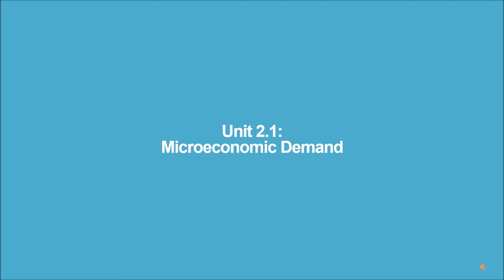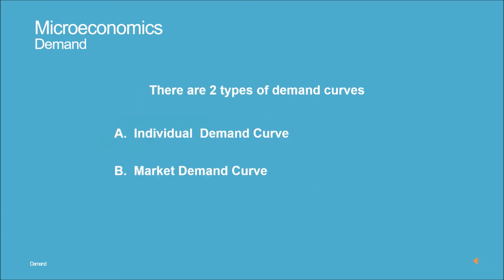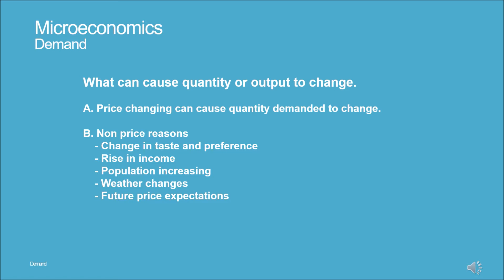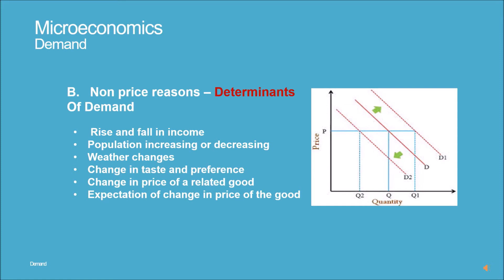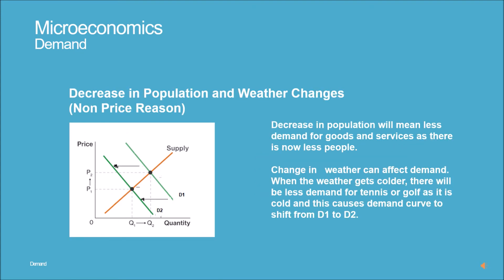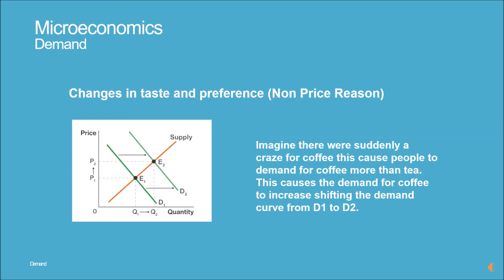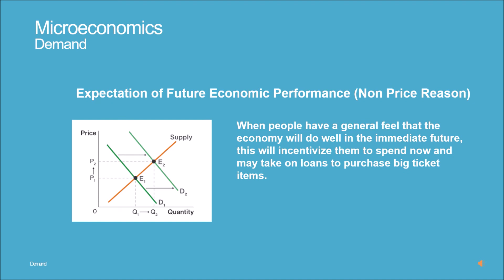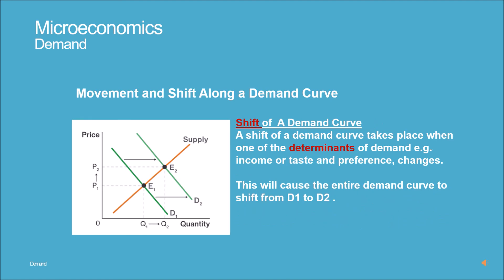IB ECONOMICS HL & SL - UNIT 2.1 DEMAND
1. Law of demand - income and substitution effect.
2. Price determinant of demand (change in quantity demanded)
3. Demand determinants (change in demand)